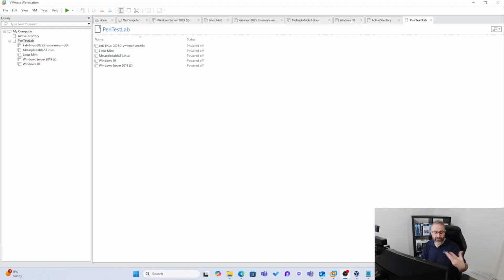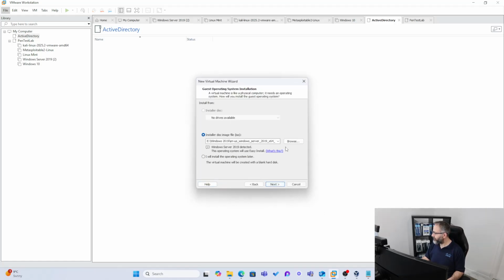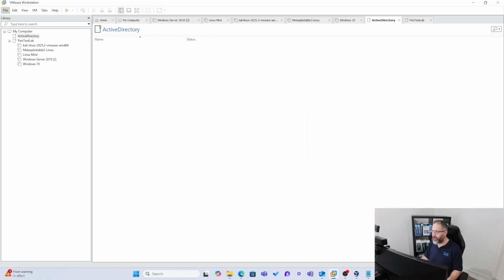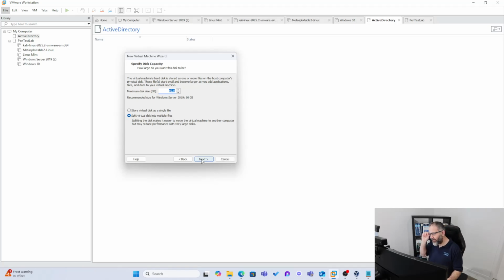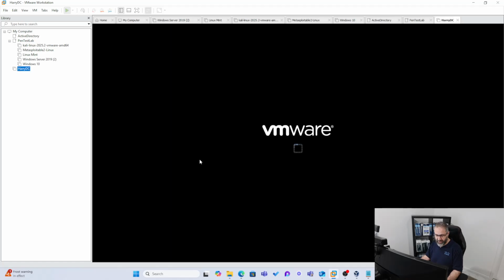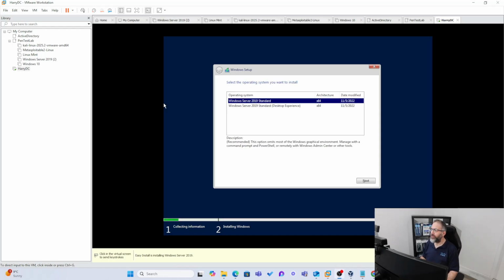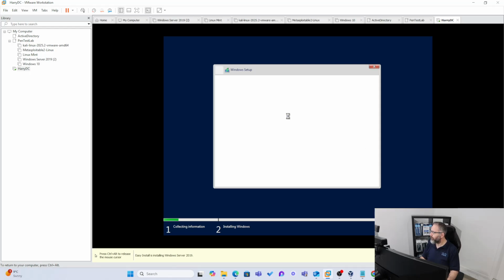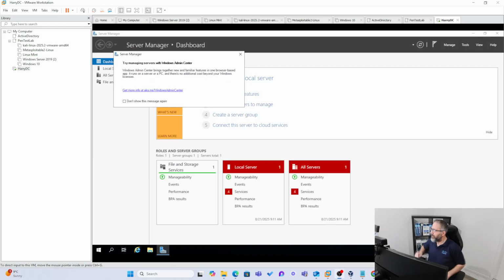How to Install Windows Server 2019 on VMware Workstation | Step-by-Step Guide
In this video, I’ll walk you through the step-by-step installation of Windows Server 2019 on VMware Workstation. This is the foundation for building your own IT home lab and preparing for real-world system administration tasks or certifications such as MCSA, MCSE, or CompTIA Server+.

You’ll learn:
✅ Downloading & setting up VMware Workstation
✅ Creating a new virtual machine for Windows Server 2019
✅ Installing Windows Server 2019 step by step
✅ Basic post-install configuration

This tutorial is perfect for beginners, students, and IT professionals who want to practice Active Directory, DNS, DHCP, GPOs, and more in a safe virtualized environment.